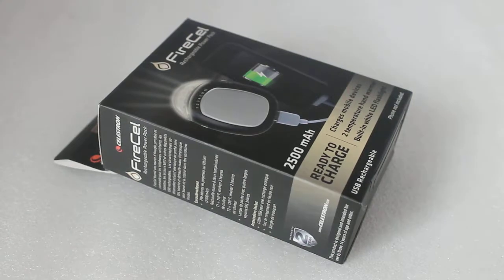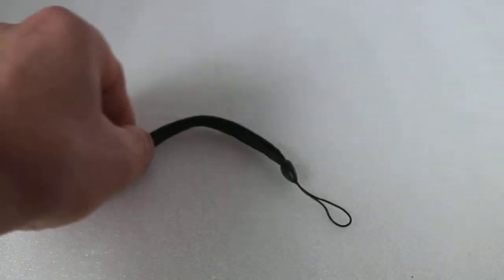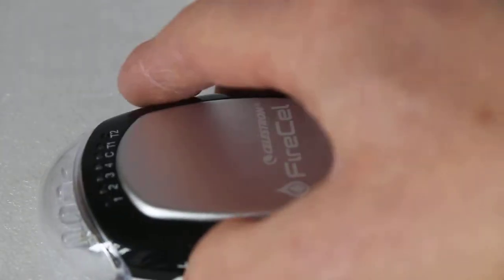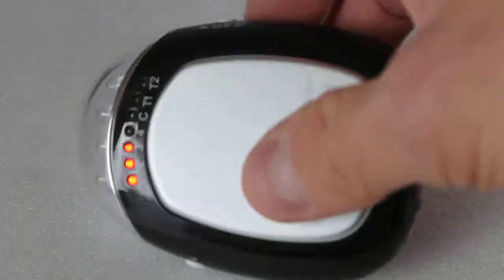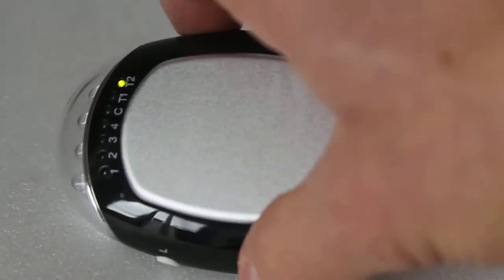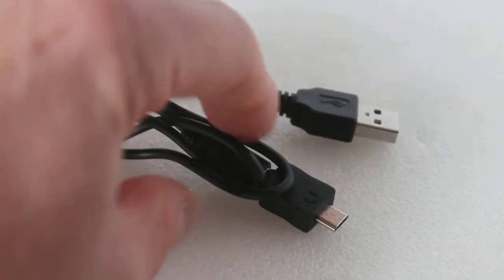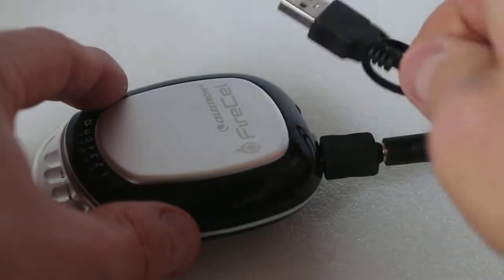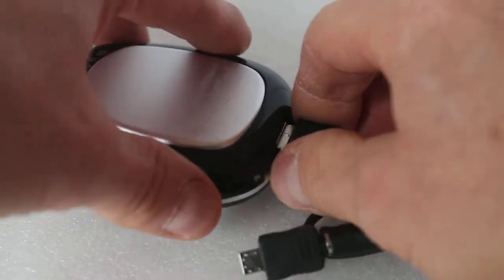Celestron firecel rechargeable power pack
Ideal companion for hikers and walkers. A 2500mAh battery charges USB devices such as smartphones, the device also offers an LED flashlight, plus a hand warmer. The Celestron Elements Firecel includes USB charging and comes with a soft carry pouch.
Key Features: Celestron Elements Firecel
3-in-1 device: portable power pack, white LED flashlight, and hand warmer
2500 mAh battery charges smartphones, MP3 players, cameras and many other USB-powered devices

Ultra compact design with high quality aluminium heating element
Includes USB charging cable and soft carry pouch